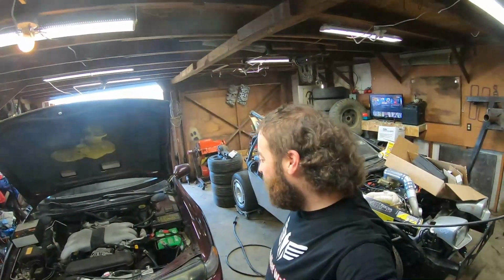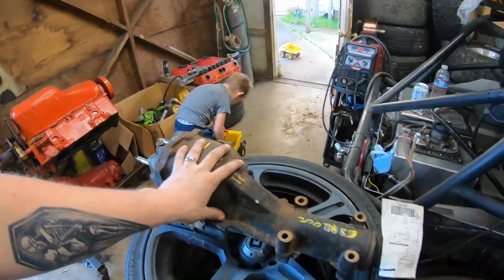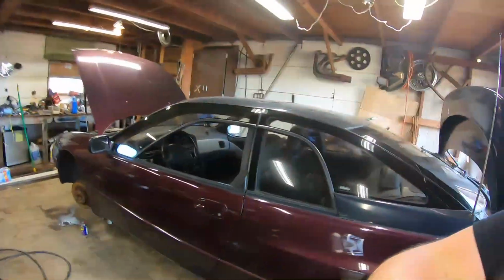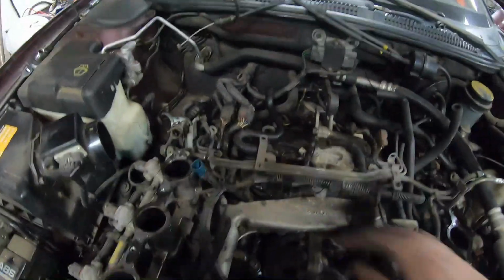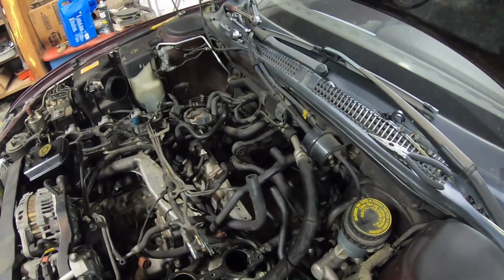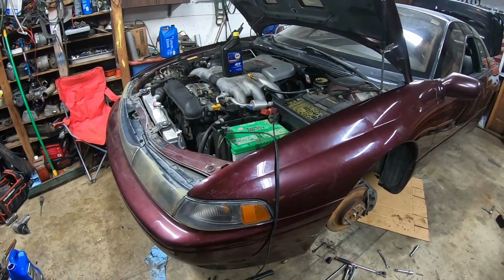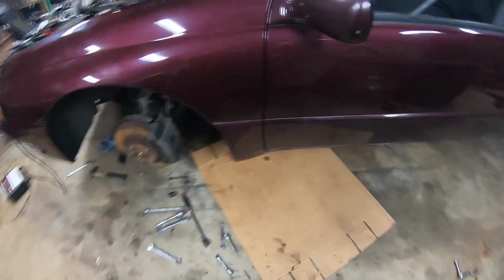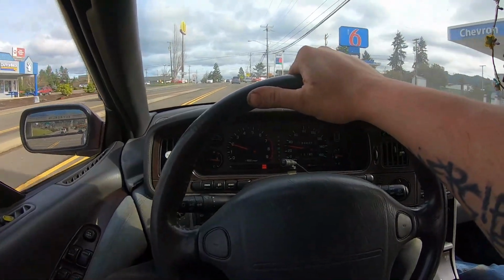Subaru SVX Transmission upgrade to 96 legacy outback trans and rear diff!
front differential in my son's Subaru SVX failed so time to upgrade the trans before a 3000 mile trip across the states lol changed the transmission to a 96-98 Subaru outback legacy trans rear diff and driveshaft hope you enjoy let me know what you think!